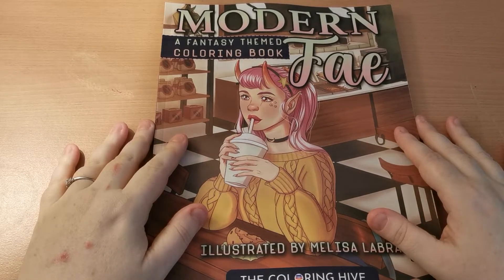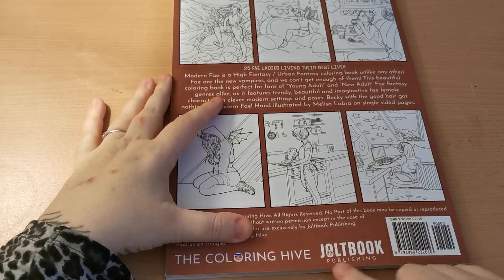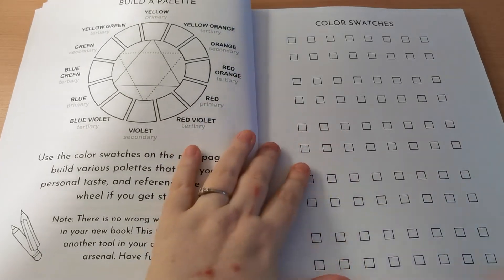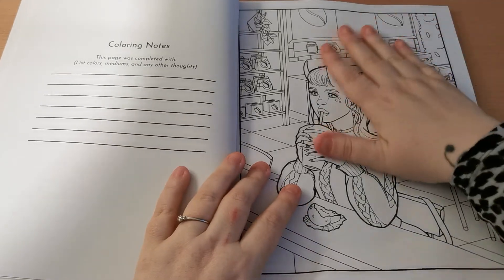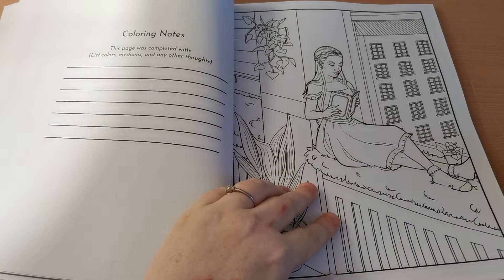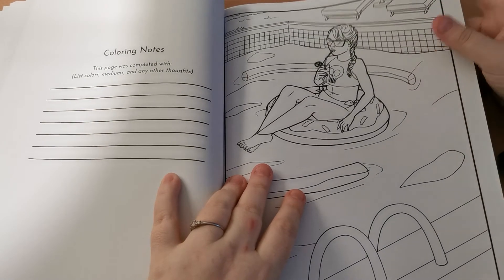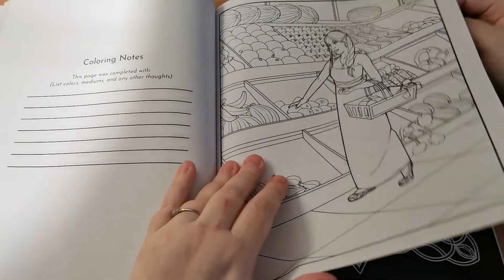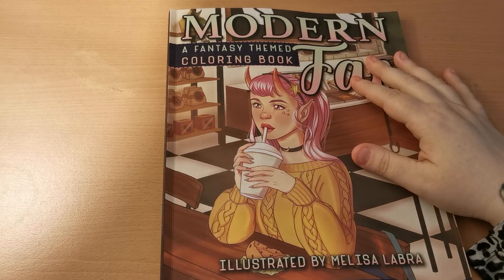Flip Through | Modern Fae ~ Melisa Labra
In this video I am sharing a Flip Through of
Modern Fae which is illustrated by Melisa Labra. This is via The Coloring Hive and Joltbook Publishing. Please find info below.